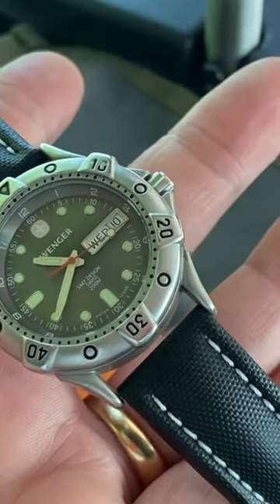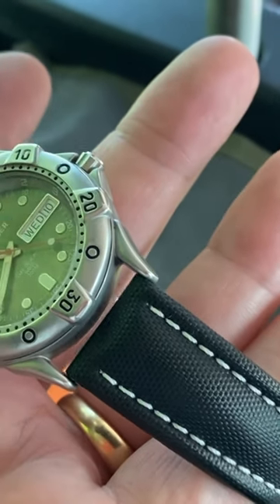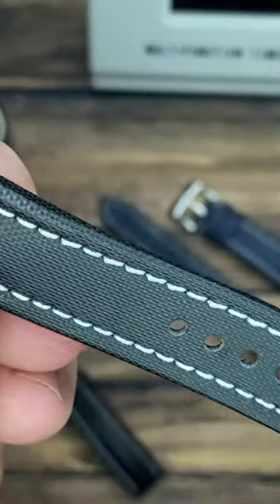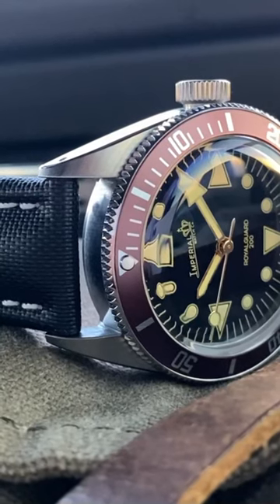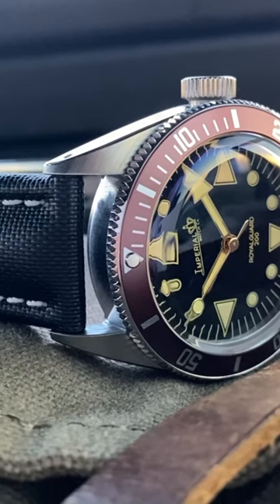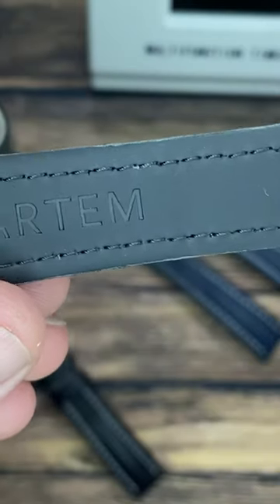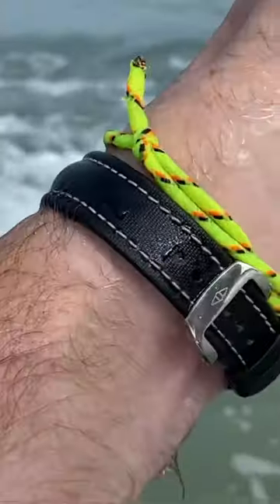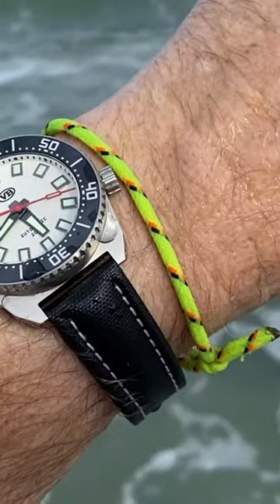Are you wet? Discover Waterproof Artem Classic Sailcloth Straps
Sailcloth you can actually get WET! See the full review on ARTEM Classic Sailcloth straps